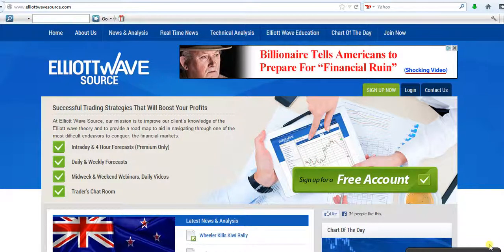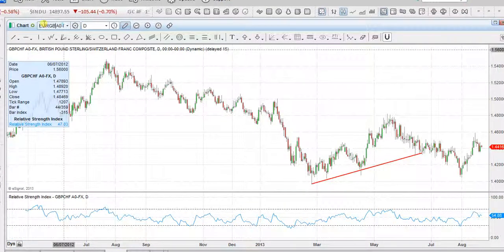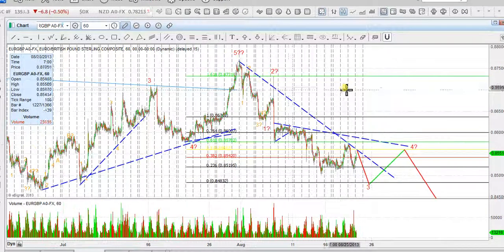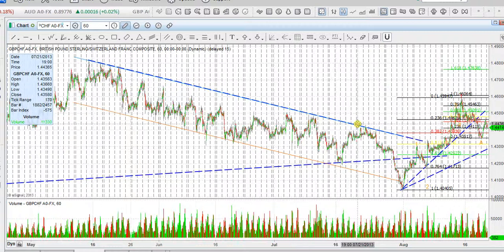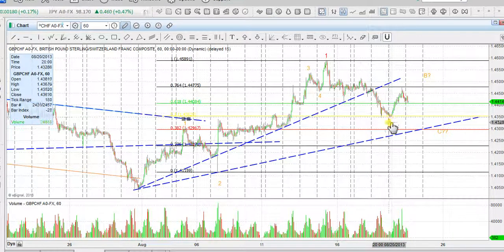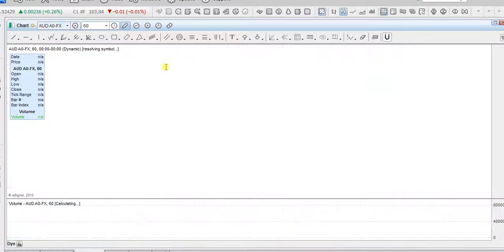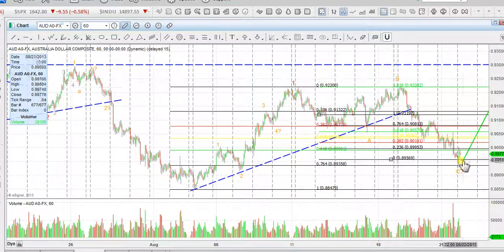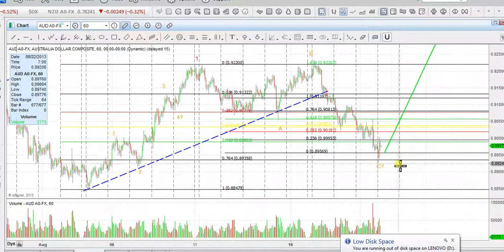Elliott Wave Source Daily Video 8/21/2013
Covered AUDUSD, GBPCHF & EURGBP